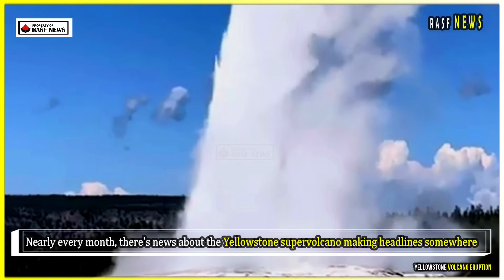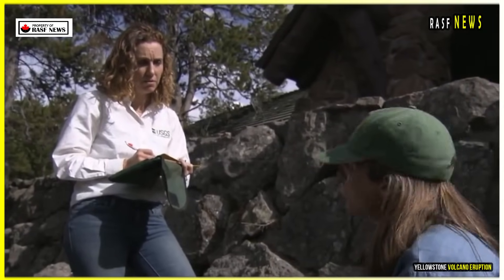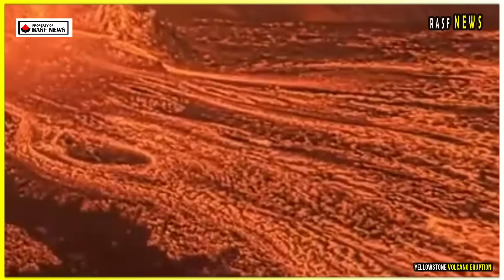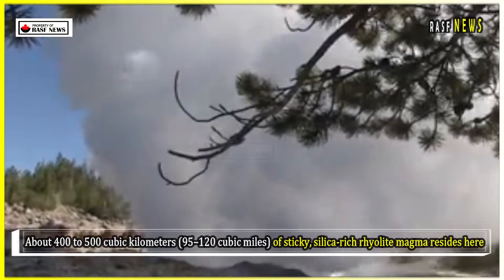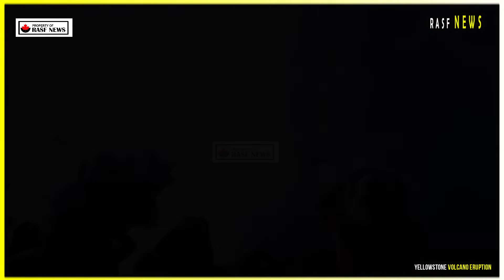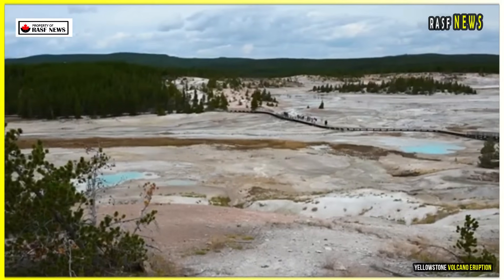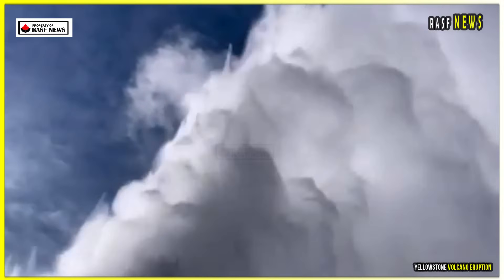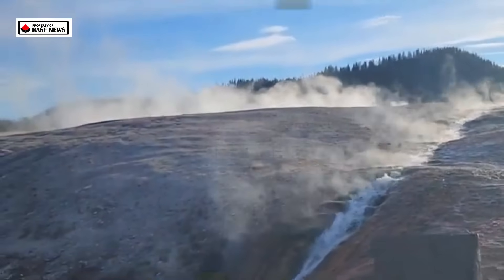Horrible: Live Footage of Geyser Eruption in Yellowstone National Park Spew Hot mud down to sidewalk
Nearly every month, there's news about the Yellowstone supervolcano making headlines somewhere, and this one is no exception. Maybe it's a series of earthquakes or small, steam-fueled eruptions that get the hearts of news editors and disaster response teams racing. Or, in times like these, a new study shedding light on the prospect of the next big eruption.

Sometimes it seems as if the entire world is waiting for Yellowstone to erupt—almost wanting it, in a way. So, what do these latest findings reveal—and is it good news or bad news? Let's dig deeper. In January 2025, researchers from the United States Geological Survey (USGS) published a new analysis in the journal Nature that revealed exactly what's happening beneath Yellowstone.